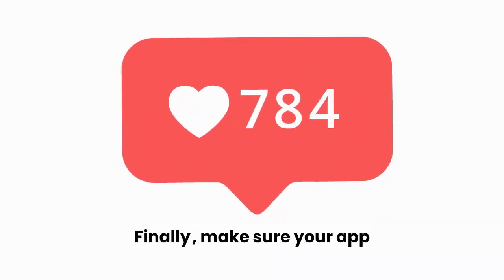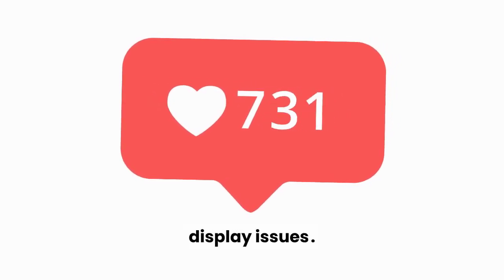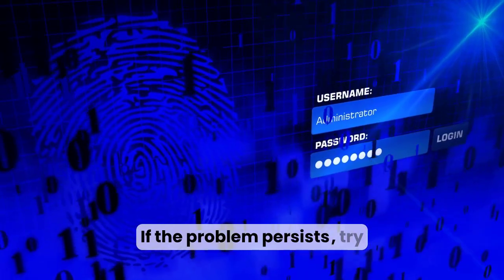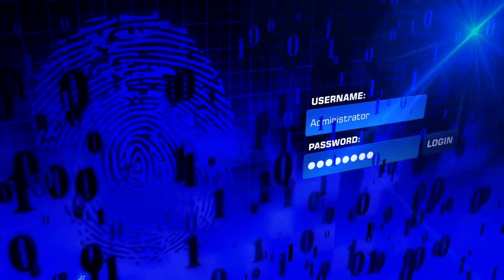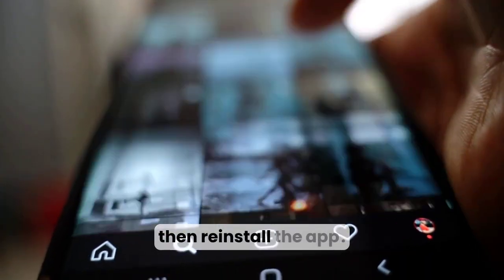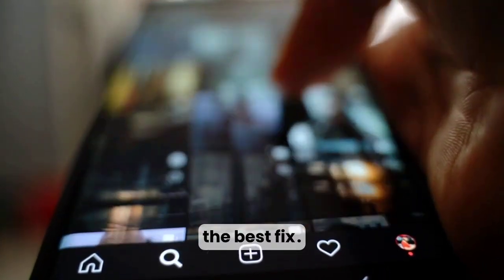How to Fix Page Isn’t Available Right Now on Instagram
How to fix “Page Isn’t Available Right Now” error on Instagram. Quick solutions for profile, posts, and page not loading issues on Android & iPhone.